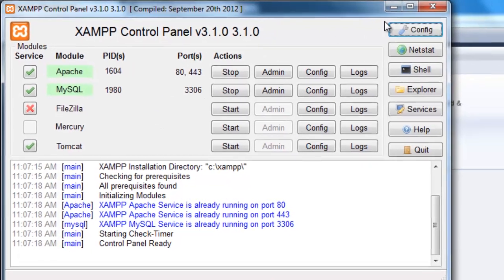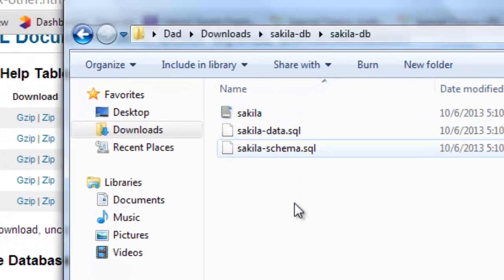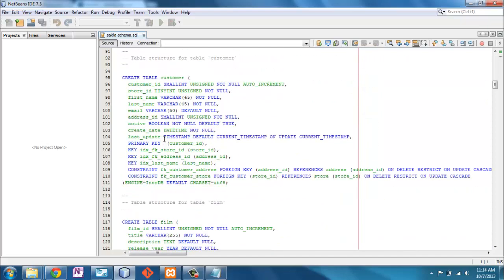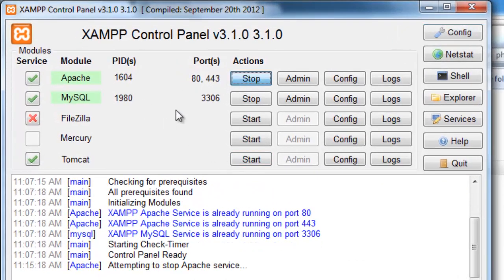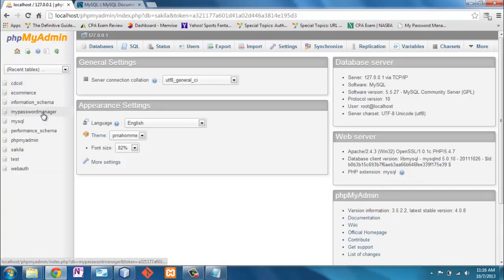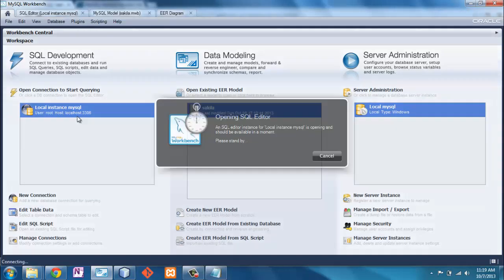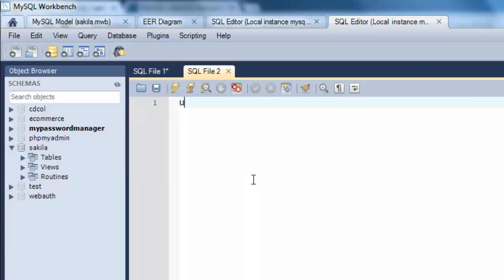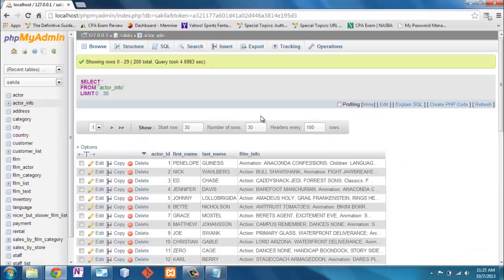SQL Programming - Importing Data (4 of 5)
This quick video takes you through the steps for getting and importing data that we will use in subsequent videos